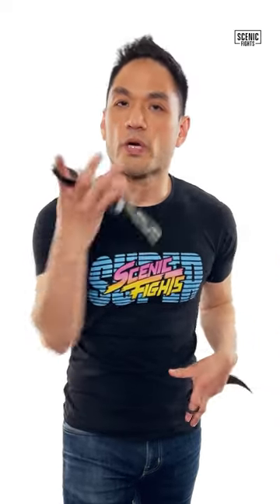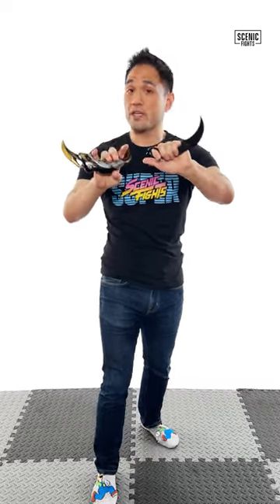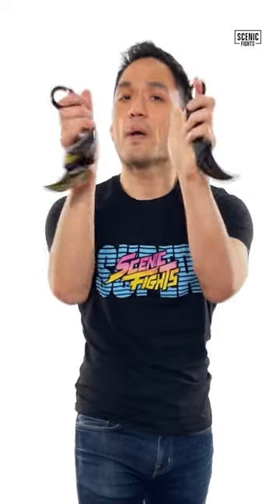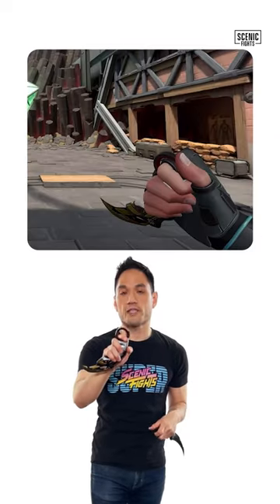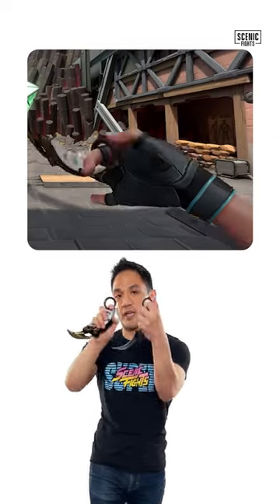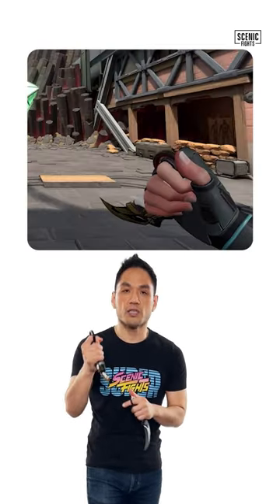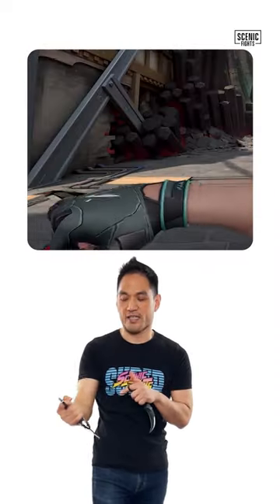How Legit is a Real VALORANT Champions Karambit?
Karambit Expert, Logan Lo, breaks down the design of the Champions 2021 Karambit from the video game, VALORANT and compare it to a real karambit.

About VALORANT (2020) (source Wikipedia):

Valorant is a team-based first-person tactical hero shooter set in the near future. Players play as one of a set of Agents, characters based on several countries and cultures around the world. In the main game mode, players are assigned to either the attacking or defending team with each team having five players on it.

Sound designed and mixed by:
Robert Acocella